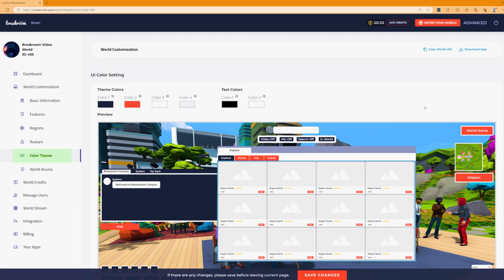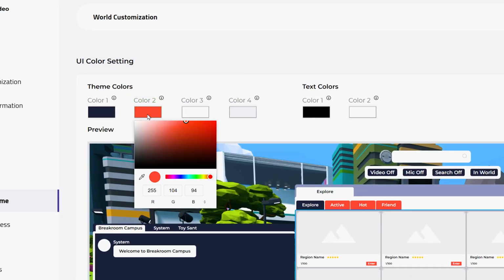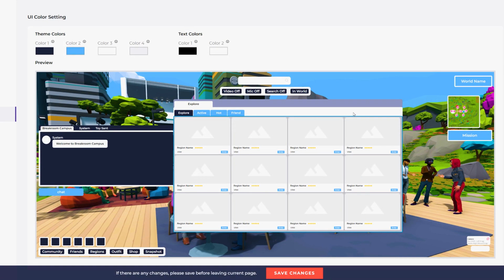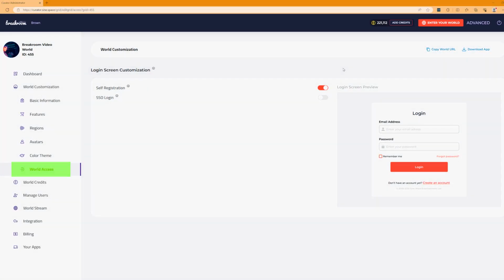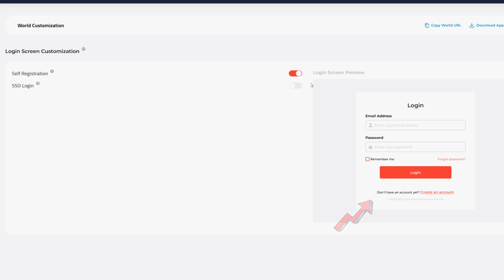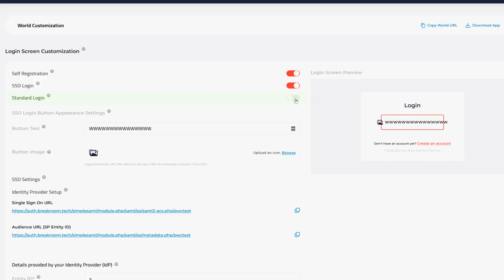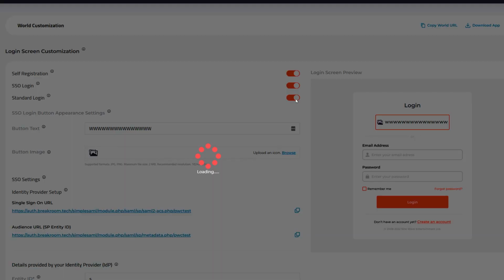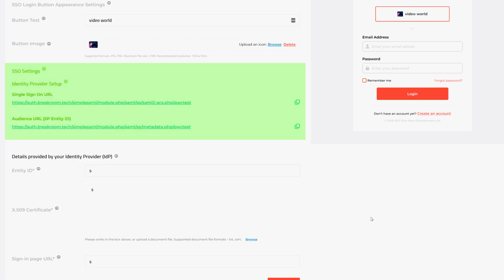World Customization - Color Theme & World Access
Learn how to customize your Breakroom World’s color theme and access settings. This tutorial covers UI color customization, self-registration options, Single Sign-On (SSO) login setup, and configuring access permissions.